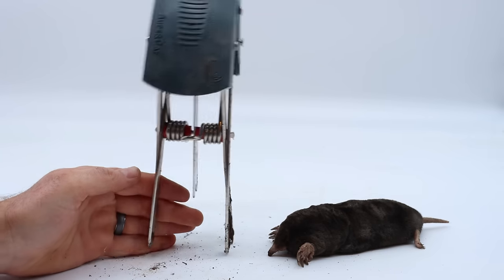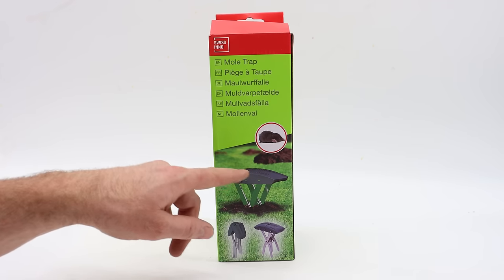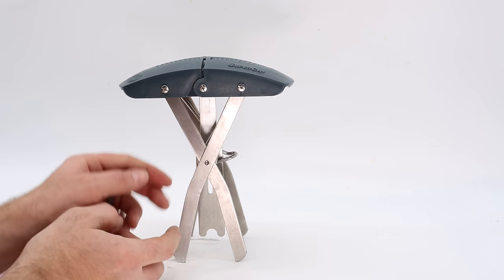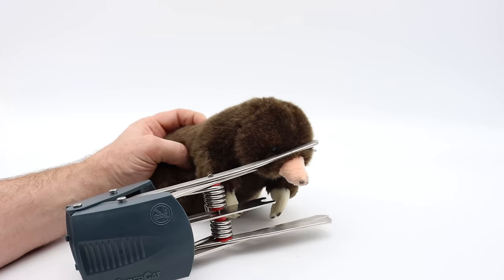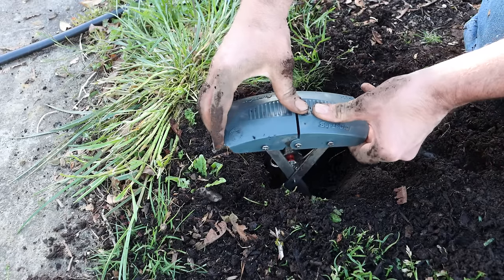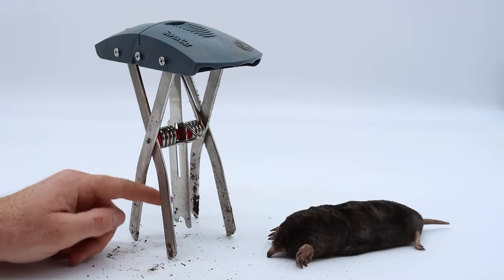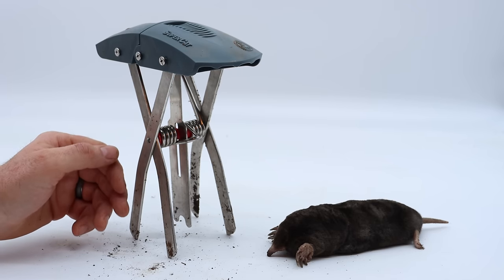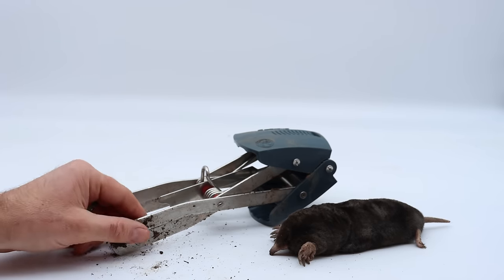How To Catch Moles With A SuperCat Scissor Trap.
How to catch Moles With the SuperCat

About: